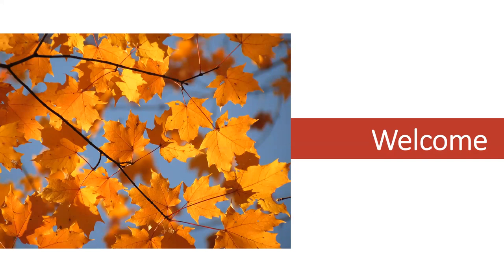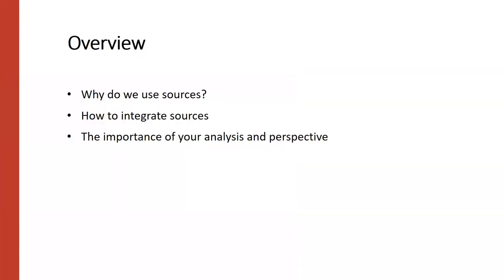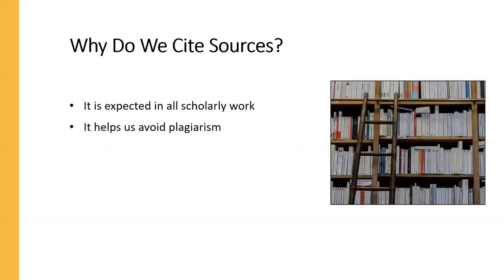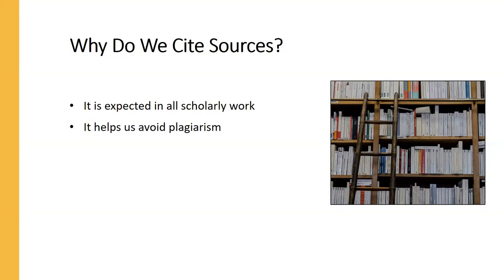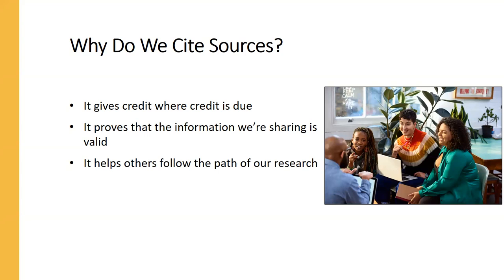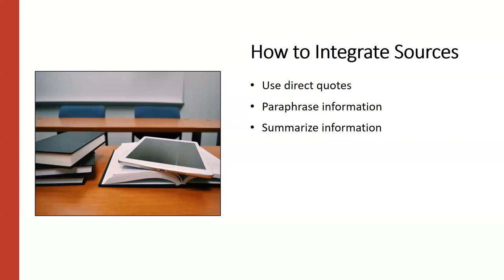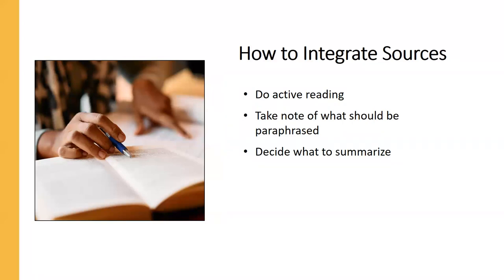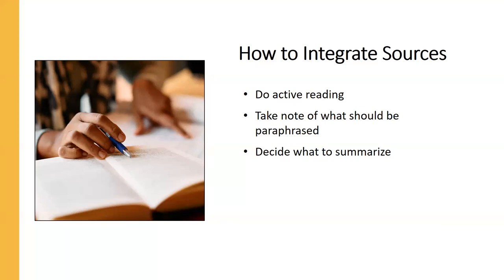Using Research: Integrating and Synthesizing Sources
When you're writing a paper or making a scholarly argument, you use a mix of existing sources along with your own ideas.  In this session, we will explain why we use sources, show different ways to integrate sources, and discuss the importance of incorporating your opinion and analysis into your work.